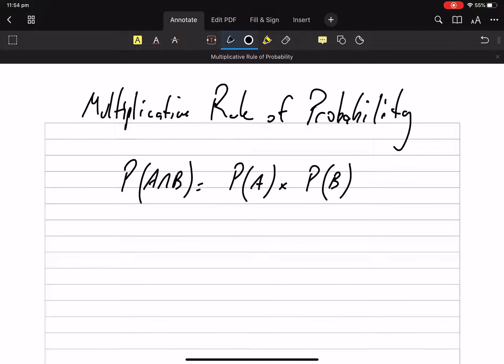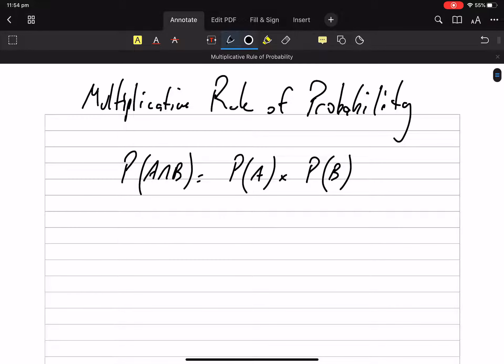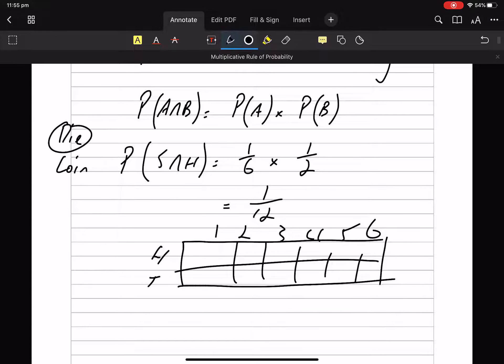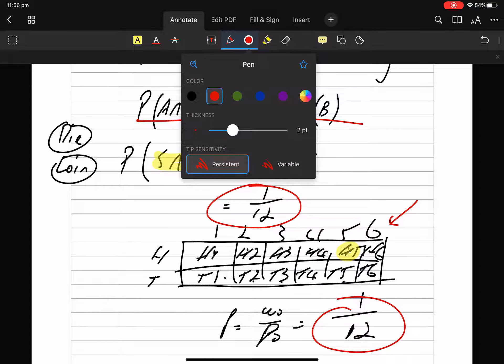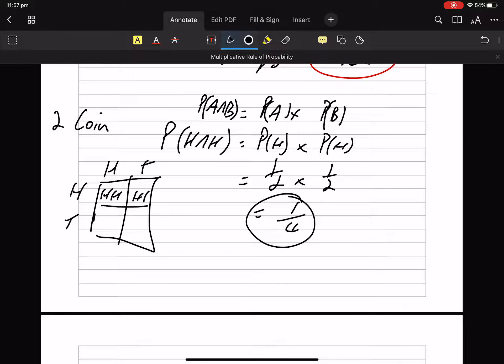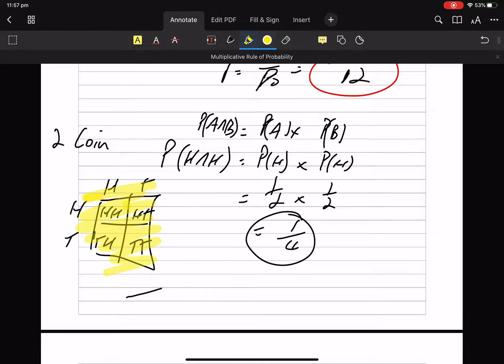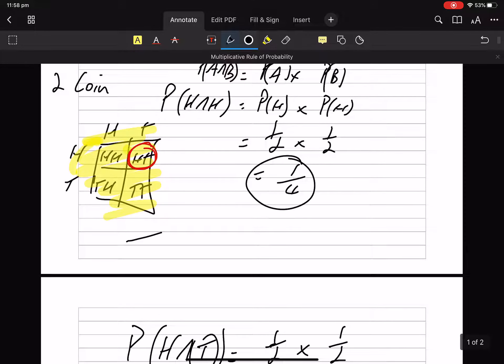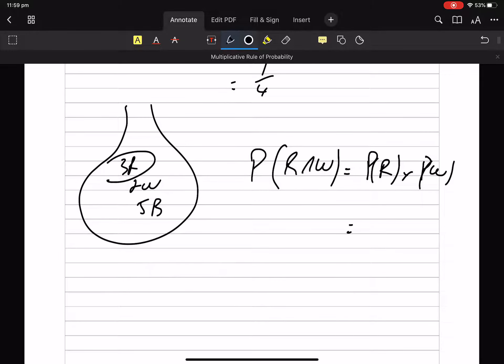Multiplicative Rule of Probability for beginners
A beginning lesson on the Multiplicative Rule of Probability for beginners ... in simple situations where conditional probability is not involved.